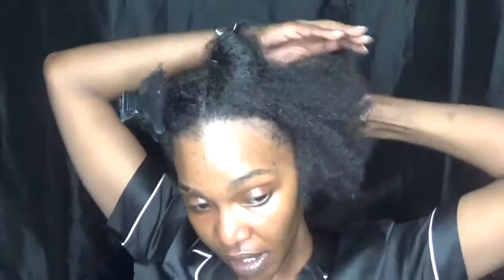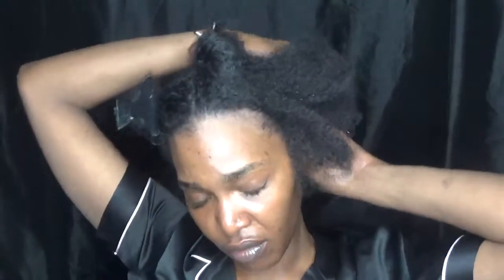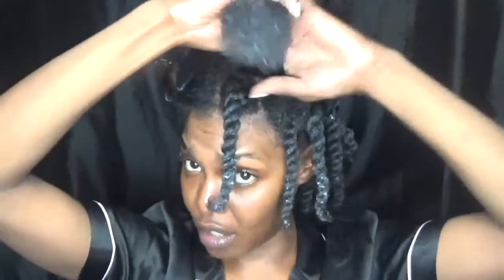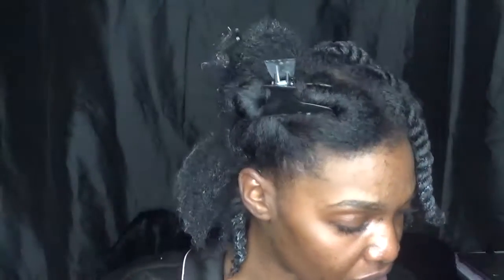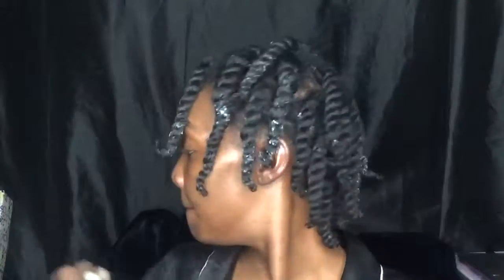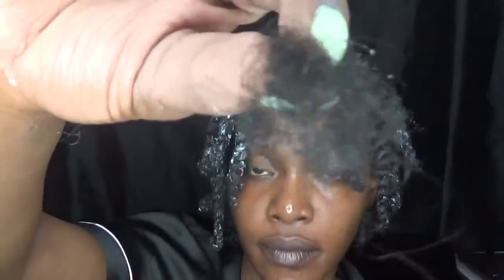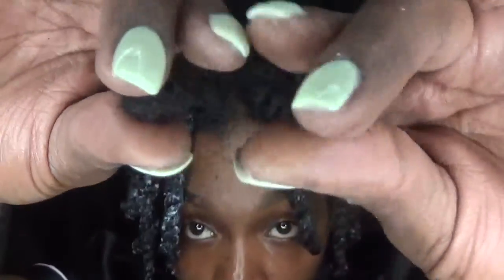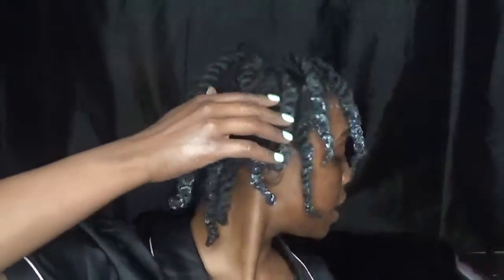Vlog 220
Retwist Melanin Hair Care Products